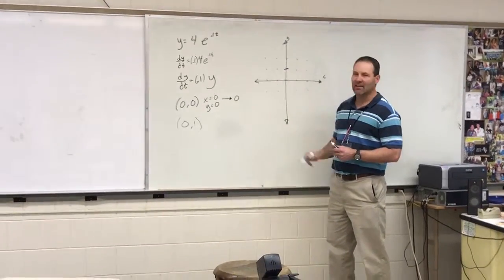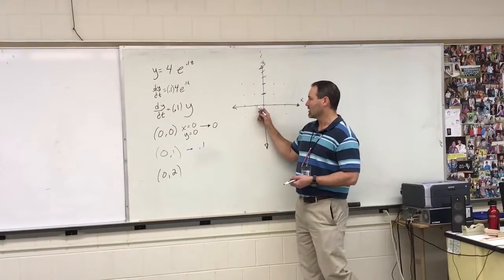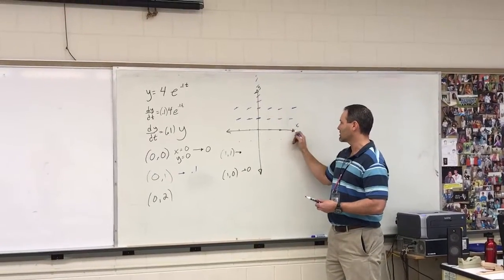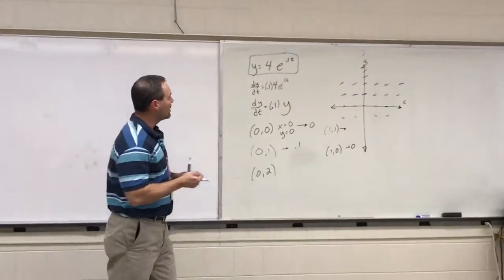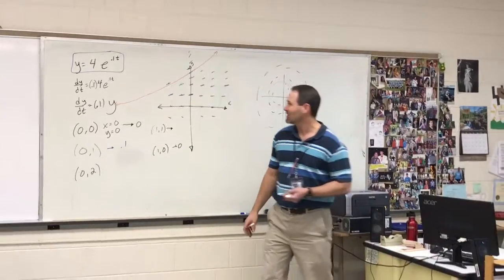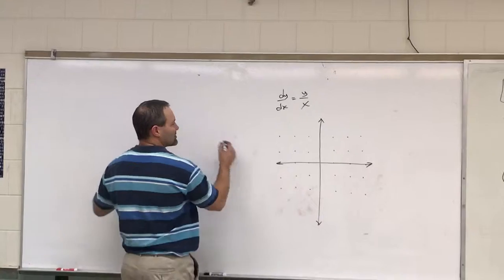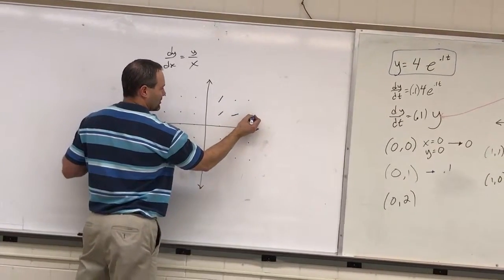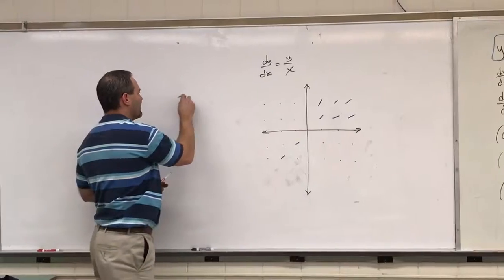6.1 Notes Part 2